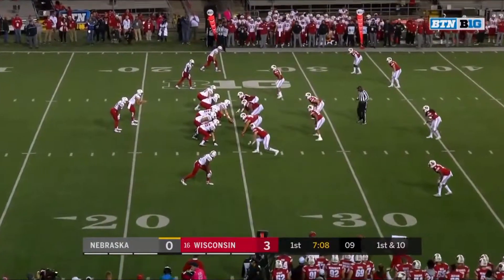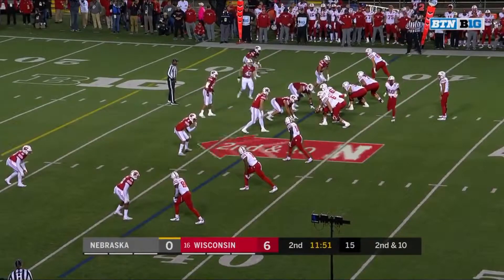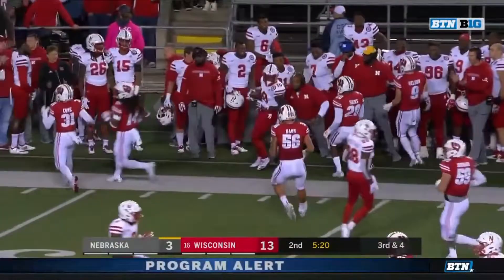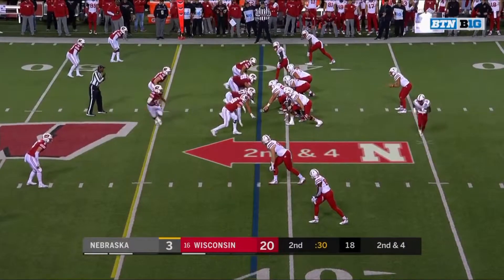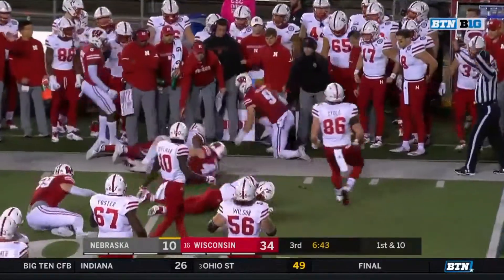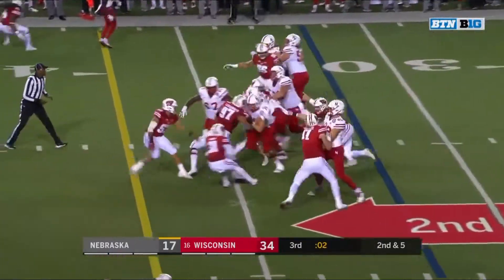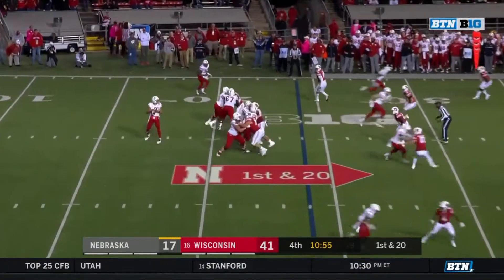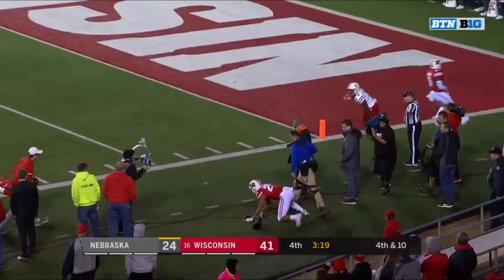Nebraska Offensive Line vs. Wisconsin (2018)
Starters (2019 Class):
LT #76 Brenden Jaimes (JR)
LG #67 Jerald Foster (Graduated)
C #63 Tanner Farmer (Graduated)
RG #56 Boe Wilson (RS JR)
RT #71 Matt Farniok (RS JR)